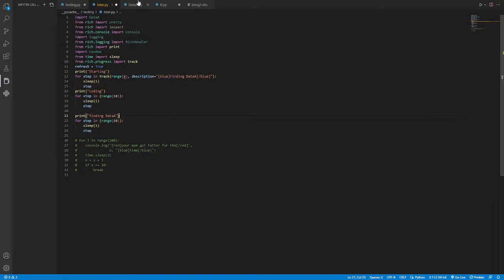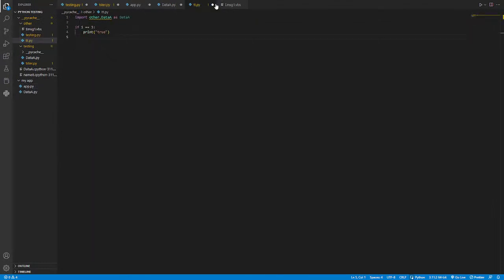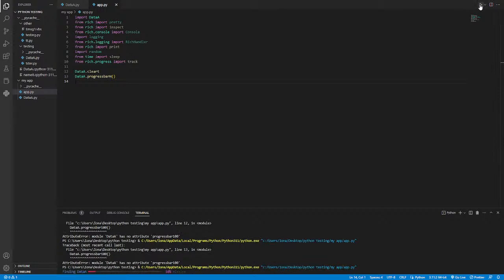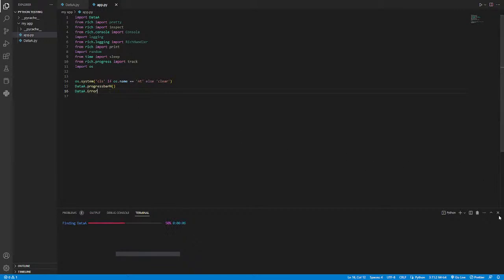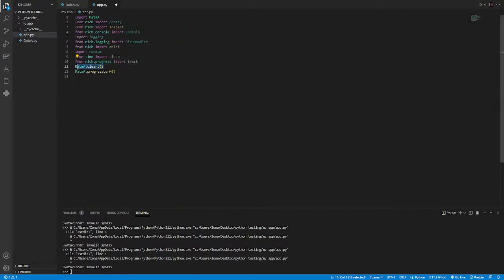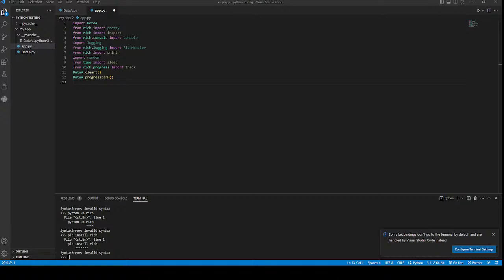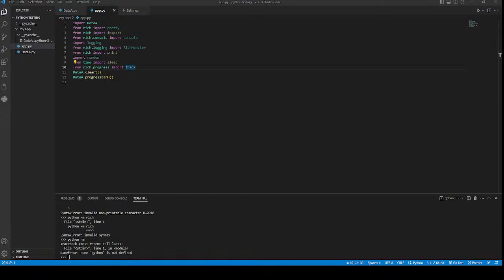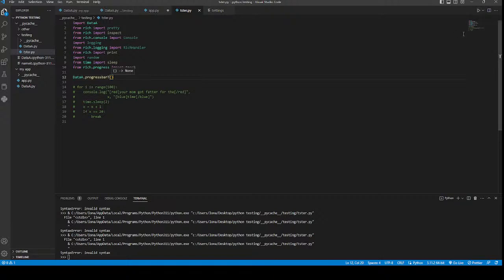I tried to make a app! (In python)